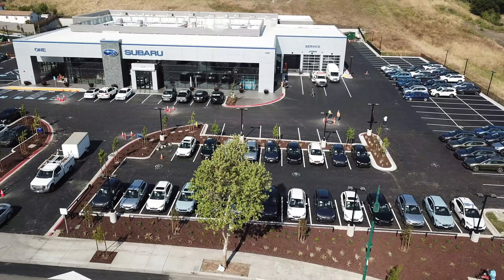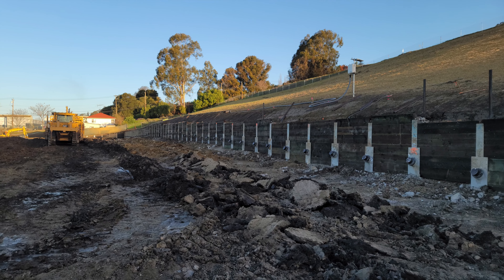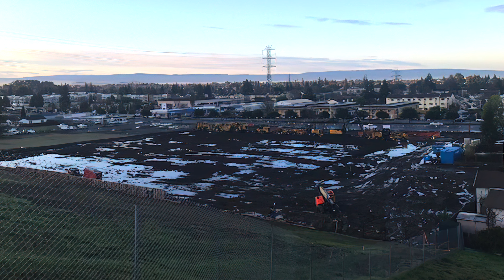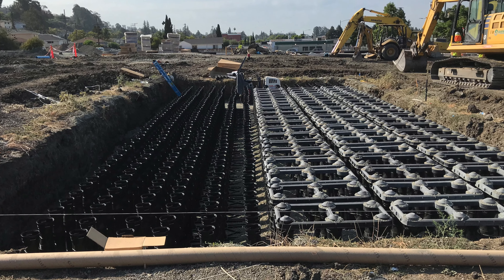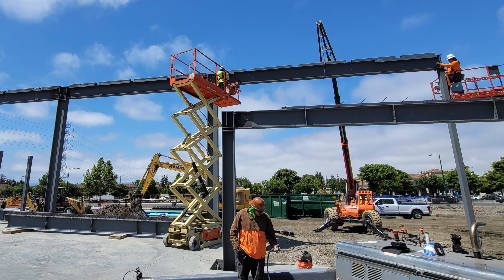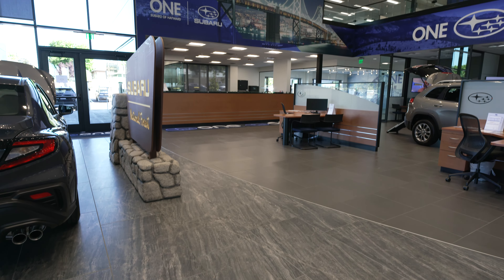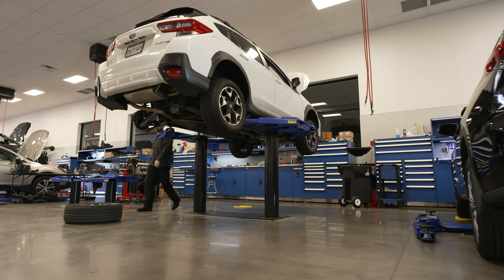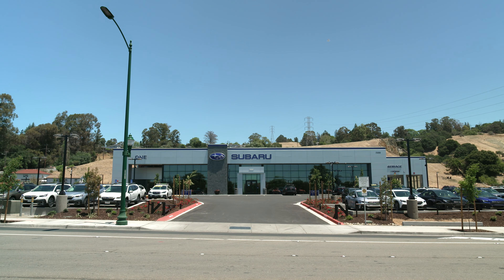Slater Builders One Subaru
New Ground Up Subaru Auto Dealership that includes a 57,497 SF two-story building on a 5-acre site, new 4,200 SF carwash, car detailing building and on the exterior had aluminum composite metal panels and split face block.  Inside the showroom included Monument Structures – Pergola Structure, El Capitan & Yosemite Tree, curtain wall system, installed 20,000 sqf of tile, mechoshades, DIRTT wall panelized system, key machines & custom millwork by Oak-It.  The service department included 37 Vehicle Lifts, 2 Alignment Racks, Tire Machine, Tire Balancer, Tire Carousal, Parts Lift Elevator, 2 Tread Check Machine & Oil & Compressor Room.  There was extensive site work with retaining walls and additional site work on the property across the street that is referred to One Subaru Satellite Facility.